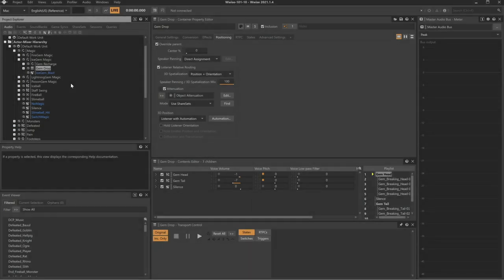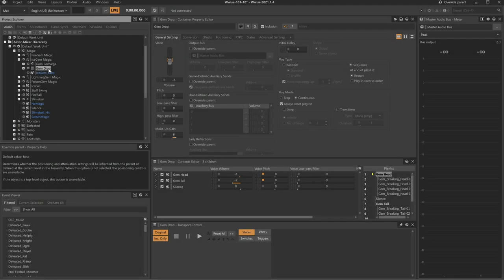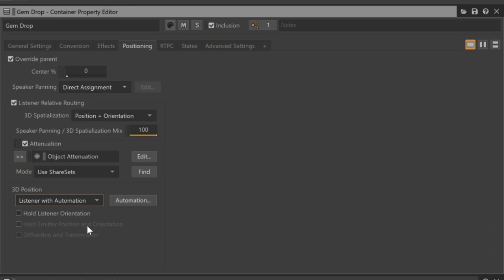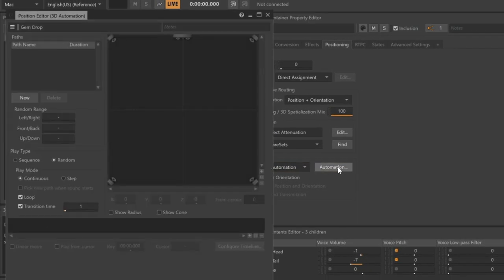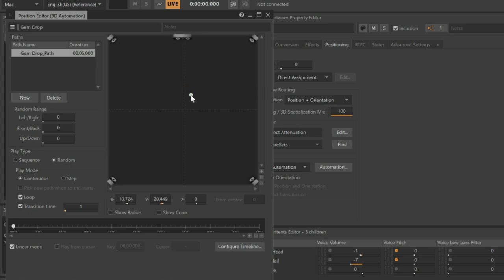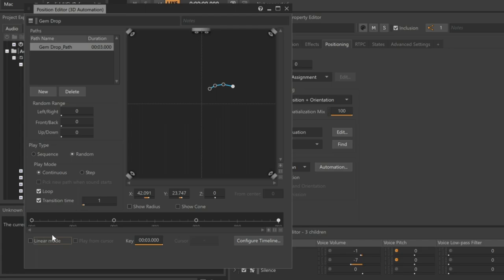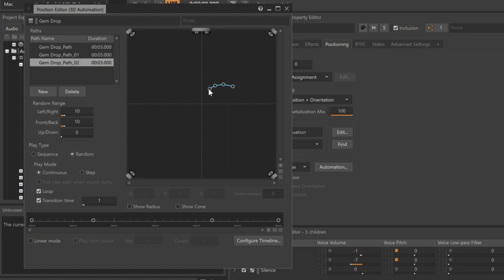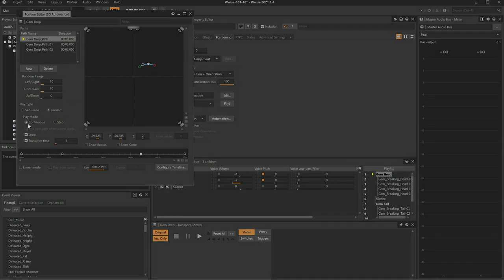Wwise-101 - Lesson 4 - Understanding 3D Position Automation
This educational video contains supportive content to lesson 4 from the Wwise-101 Certification course. To follow along and access complete course content, please

Topics:
00:52 Configuring the 3D Position Area
02:04 Using the Position Editor - 3D Automation
02:59 Modifying the Timeline
03:41 Working with Multiple Paths